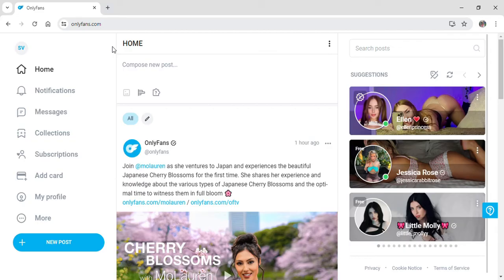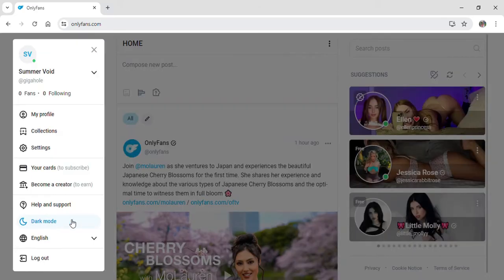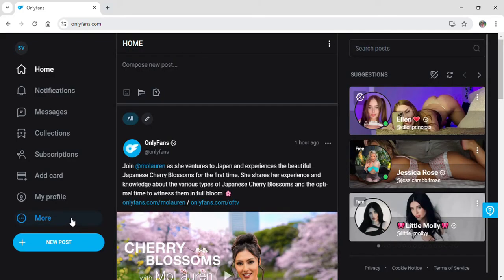How to Change Appearance on OnlyFans (2024) | Edit Appearance on OnlyFans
In this tutorial, you will learn how to change the appearance of your OnlyFans account. Customizing the appearance can help make your profile more appealing to your audience. This guide will show you how to access the appearance settings, choose different customization options, and apply the changes to update your profile.